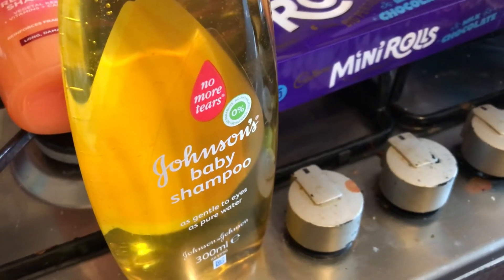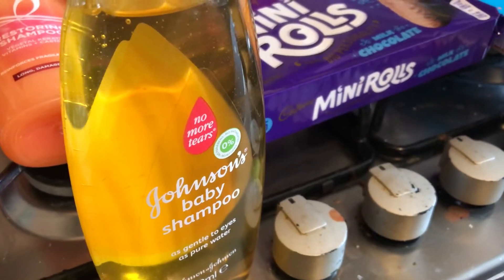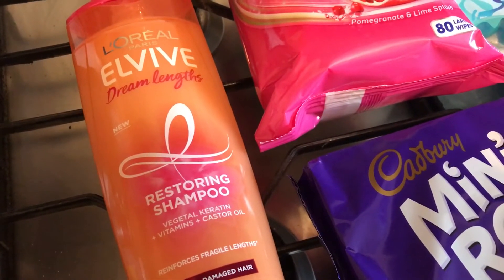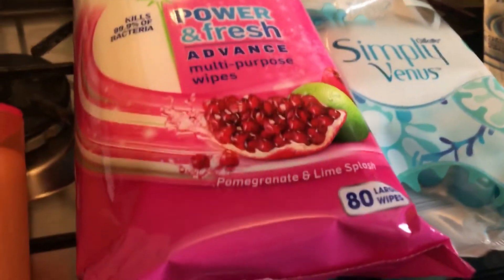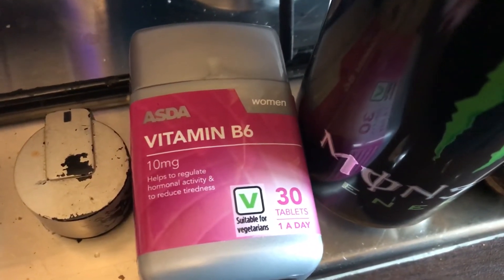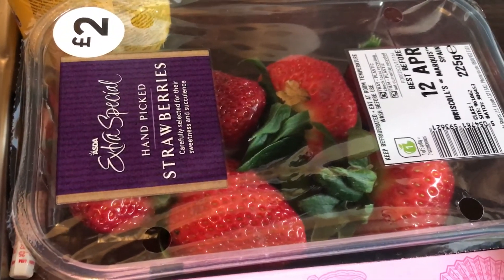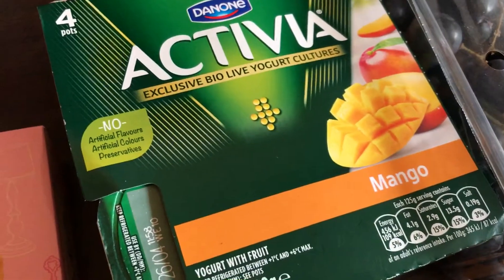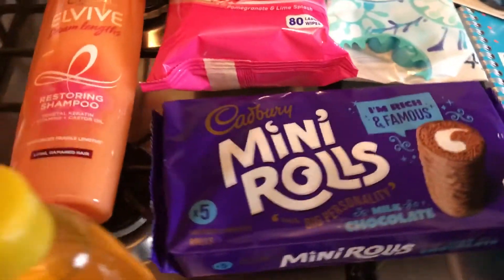Asda Daily Food Haul #235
Asda Daily Food Haul *More info below*

Today's food haul is from Asda!

Filmed Tuesday 10th April 2018